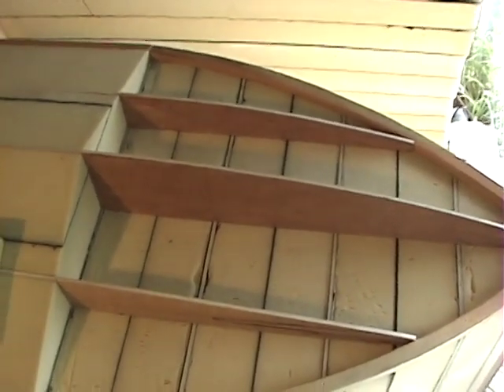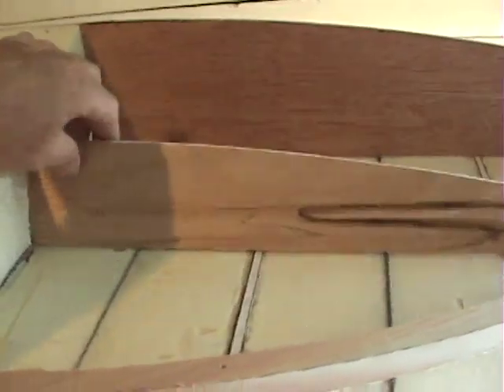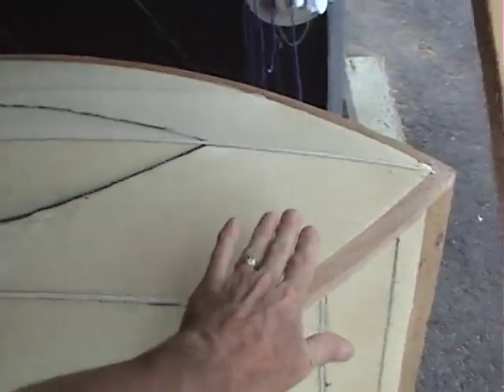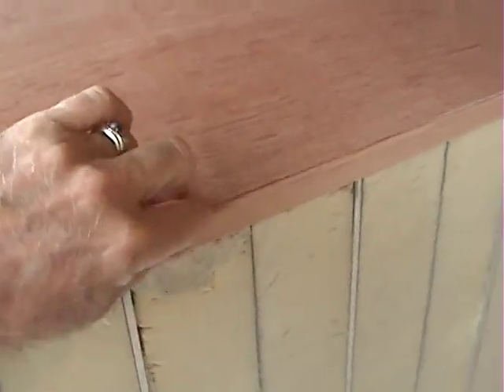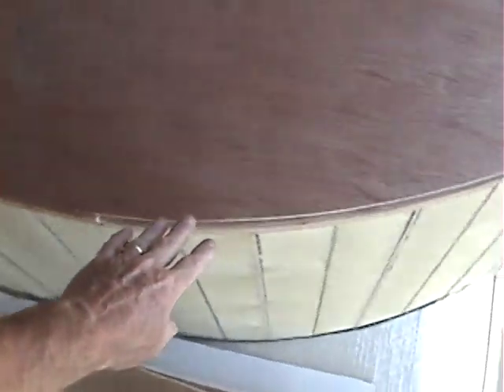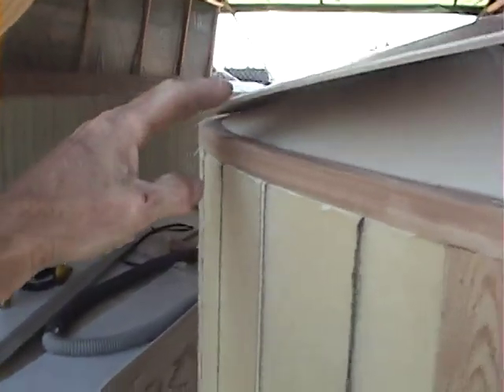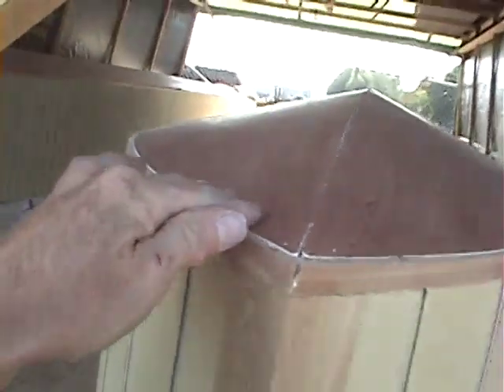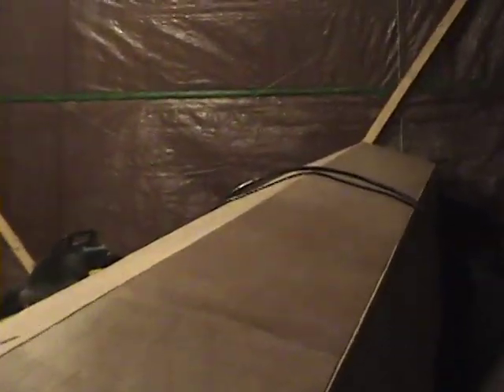Houseboat Build part 5